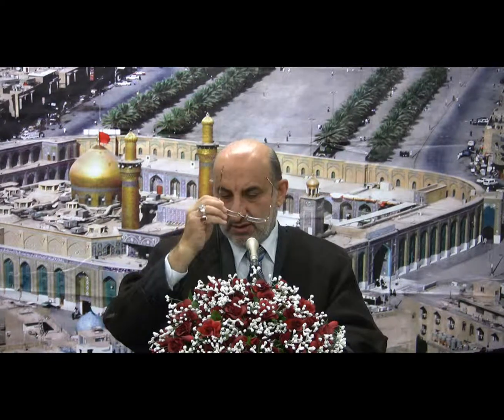20- Condition for the Validity of Wudhu - Dr. Sayed Khalil Tabatabai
Condition for the Validity of Wudhu - Issues #271 - #304 - An Islamic Lecture by Dr. Sayed Khalil Tabatabai in the subject of Wudhu (Ablution) which is part of a course in Islamic Practical Laws (Fiqh) held in Imam Hussain Charitable Foundation, Montreal, Quebec, Canada. It is based on the book Islamic Laws by Grand Ayatullah Sayed Ali Al-Hussaini Al-Sistani.